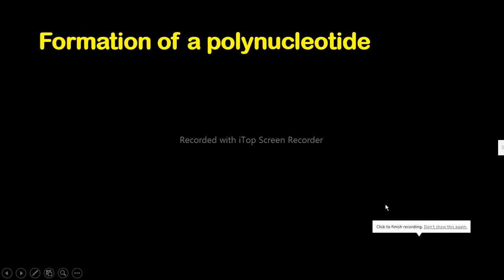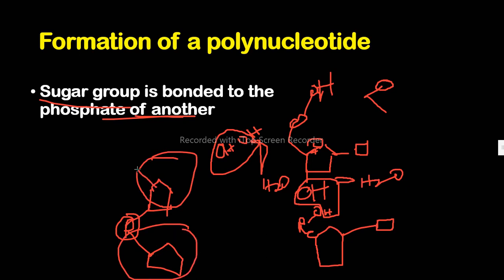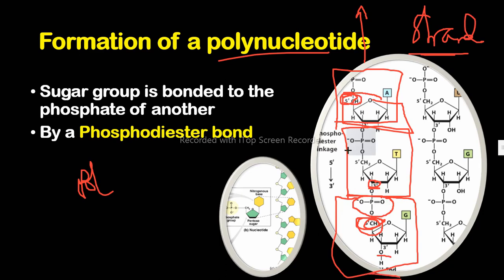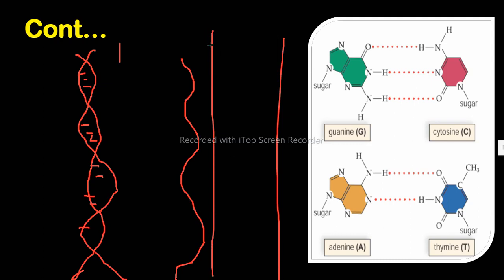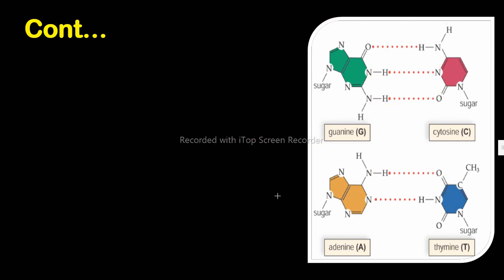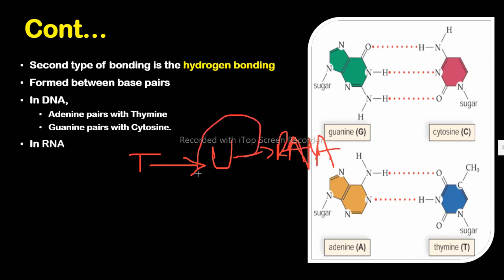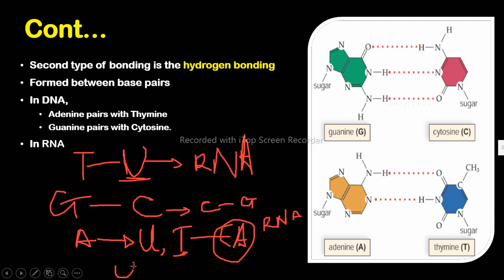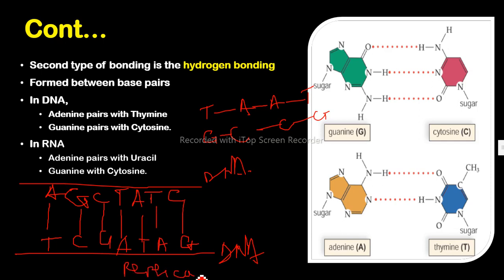05 FORMATION OF A POLYNUCLEOTIDE STRAND